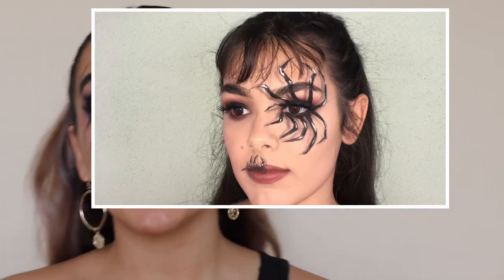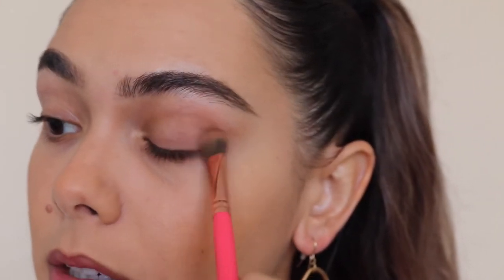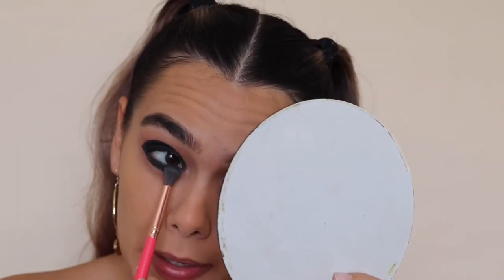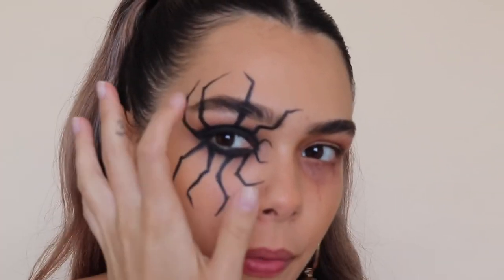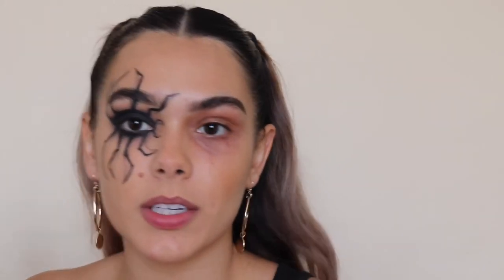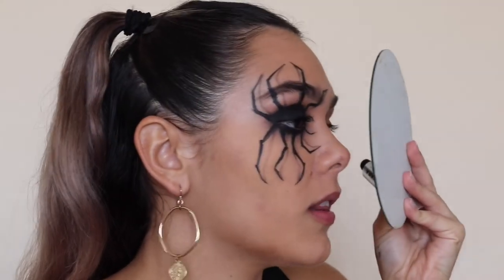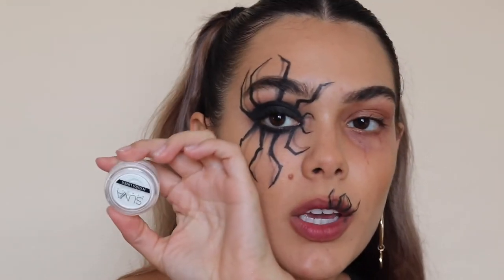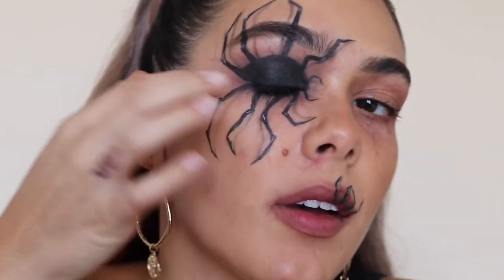3D spider Makeup | Halloween illusion makeup 🕷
Hello my pumpkins🎃

I hope you are all having a wonderful day ! And I hope you enjoy this video on how I do my 3D spider makeup!